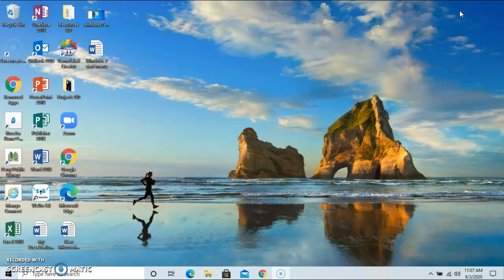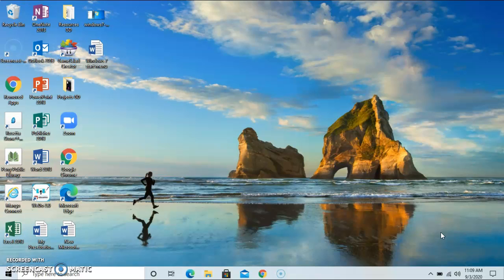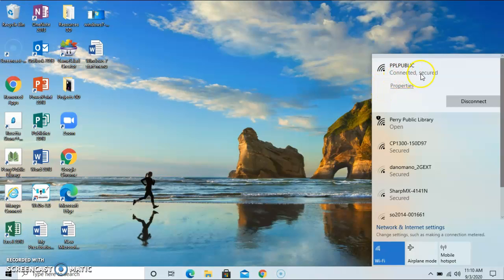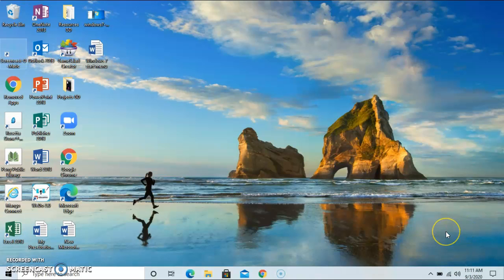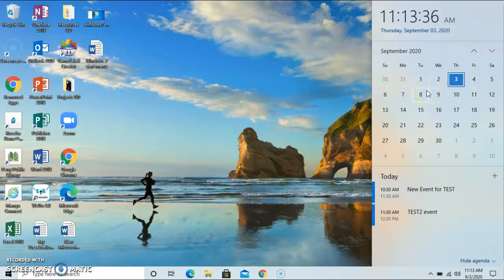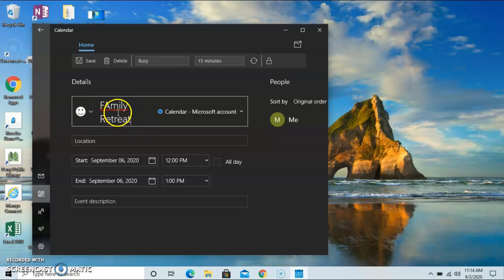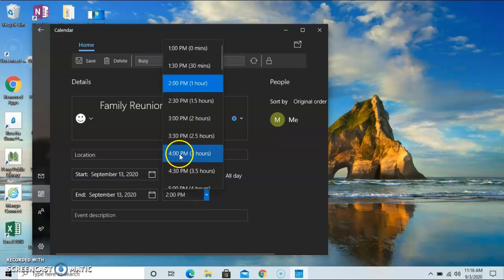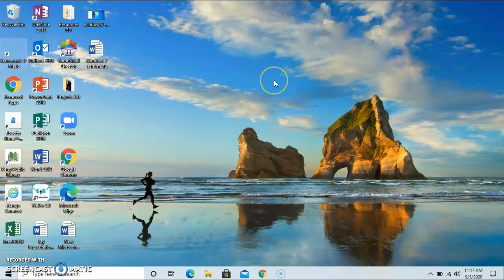Windows10 Pt 2